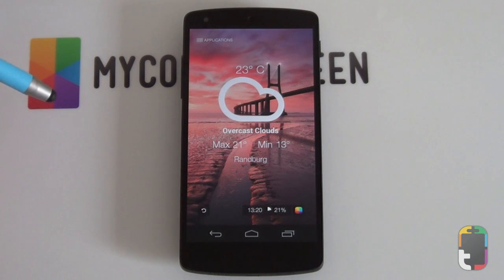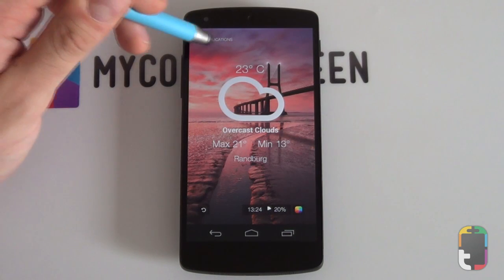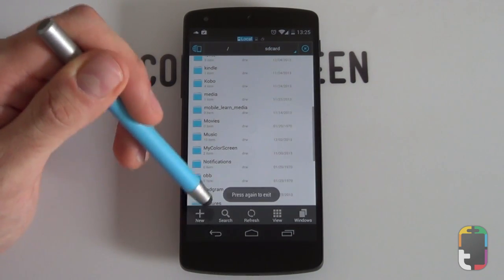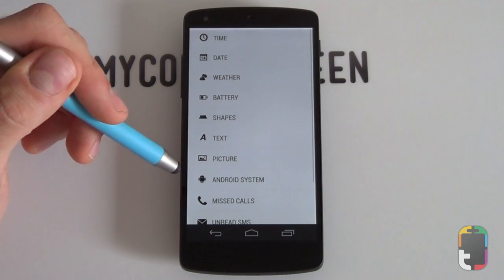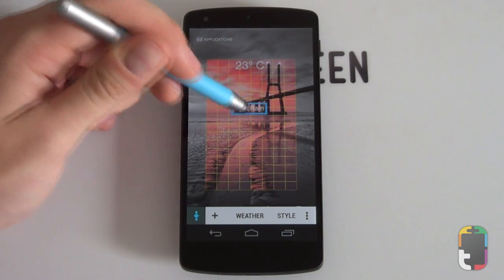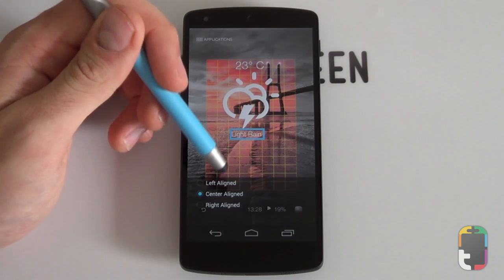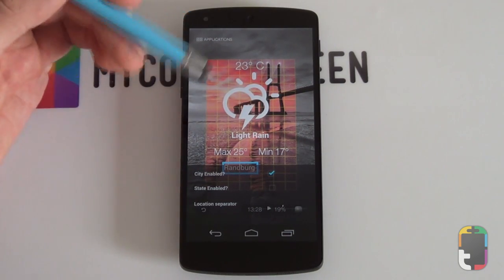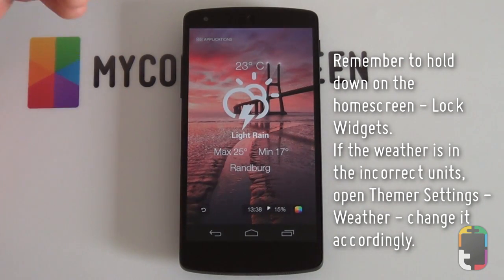Themer Tips: Weather Widgets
This is the 4th episode of the series, where we'll be teaching you various tips and tricks all related to MyColorScreen's official one-click theming launcher: Themer Beta. Enjoy!

Awesome XDA post with some amazing icons (see towards the bottom)